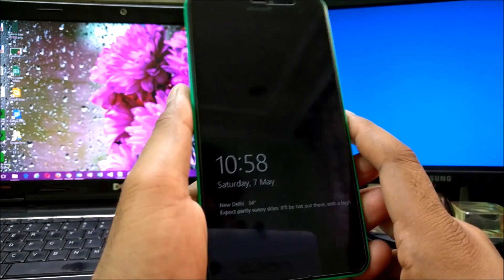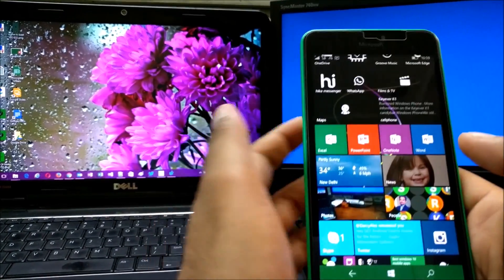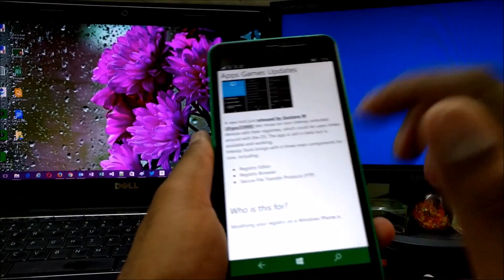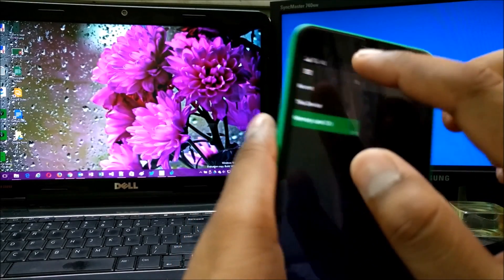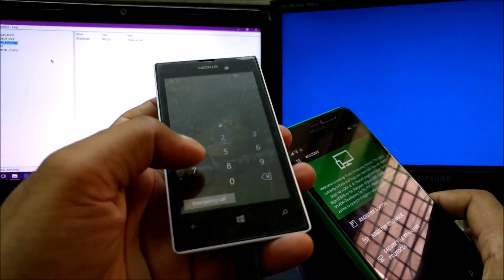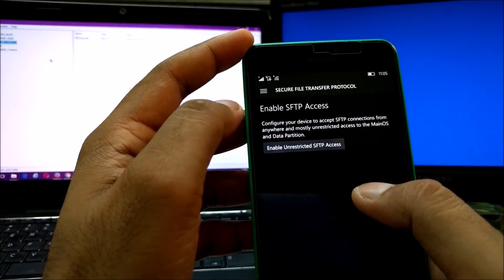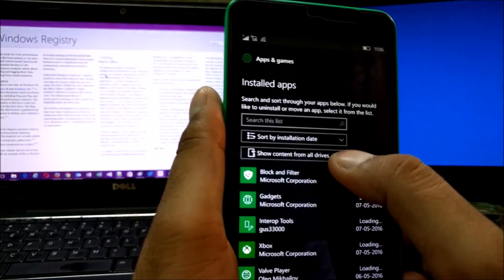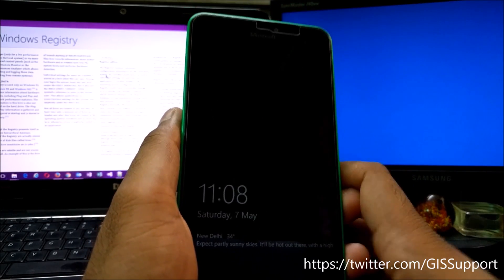Interop Tools for Windows 10 Mobile - Registry Editor for Phones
A new tool just released by Gustave M (@gus33000) allows non-interop unlocked devices to edit their registries, which allows you to maniplulate around with the OS. The app is still in beta but is available and working.

best apps for windows phone 8.1 and windows 10 mobile may 2016

best apps for windows phone 8.1 windows 10 mobile February 2016

best apps for windows phone 8.1 and windows 10 mobile april 2016

Nokia Lumia 1020 review on windows 10 mobile latest build 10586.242.

Build 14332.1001 review lumia 640 xl - performance, multitasking, gaming

Unboxing Lumia 640 XL Back Case Panel - Green (OEM made)

Build 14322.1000 Review - Changes, Quick Impression, Bugs, Fixes, Issues